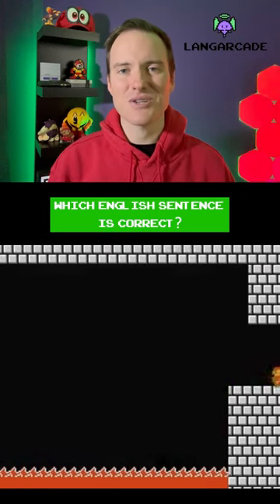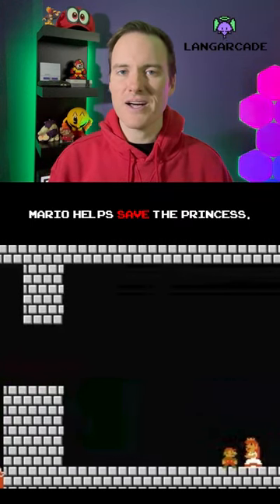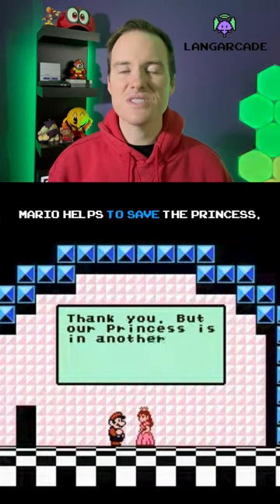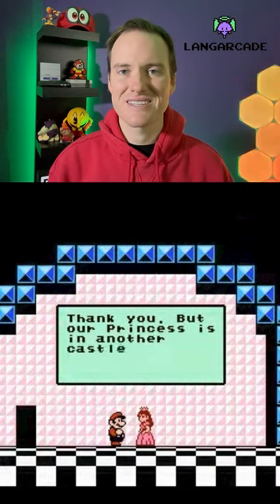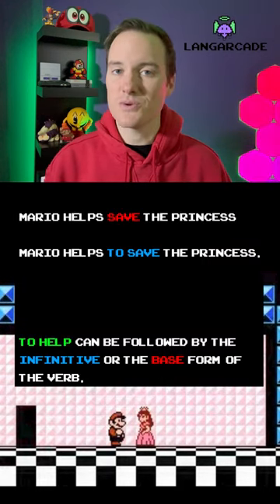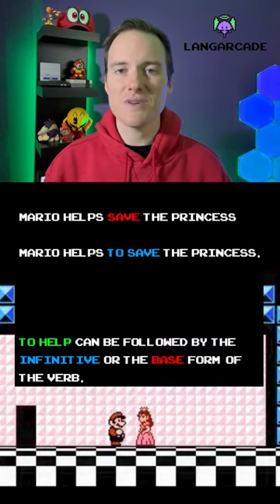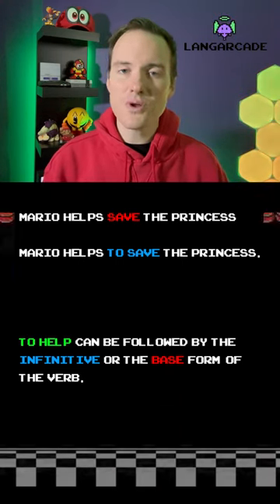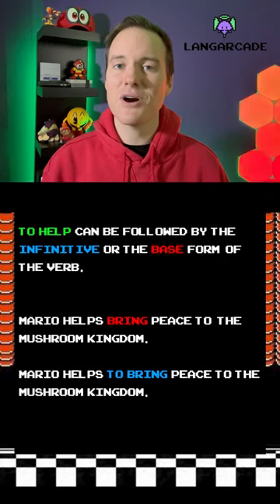Learn English Grammar - Save or To Save? Let Mario teach you!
In this video we learn whether or not the English verb " to help" requires an infinitive (to + base form of the verb) or simply the base form of the verb that follows.